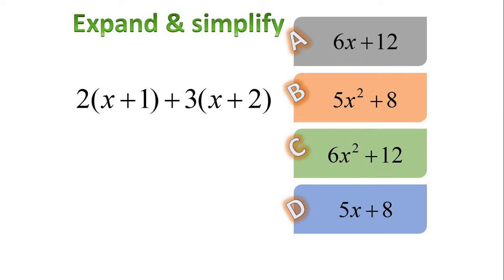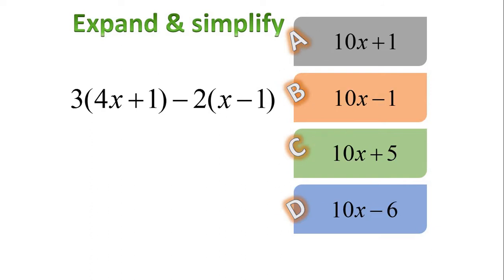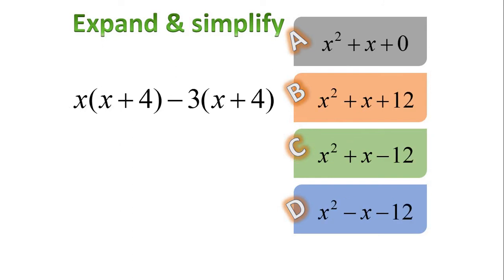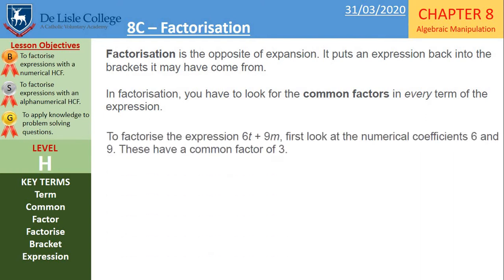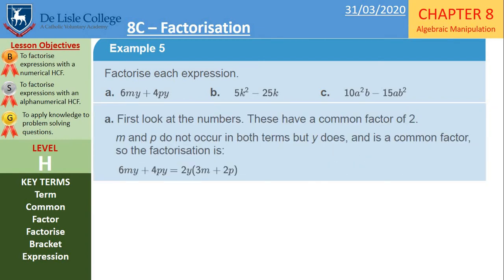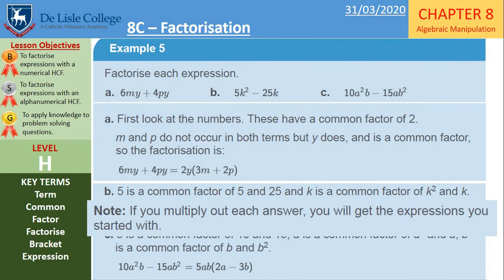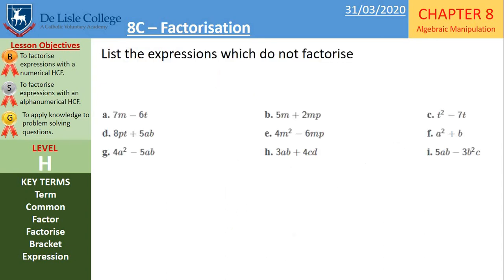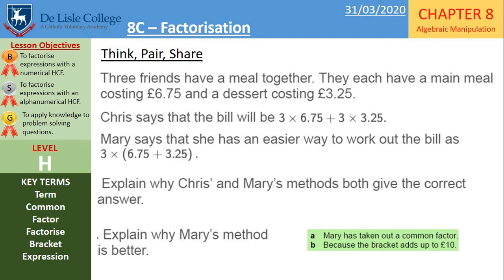Topic - 8.3 Factorisation